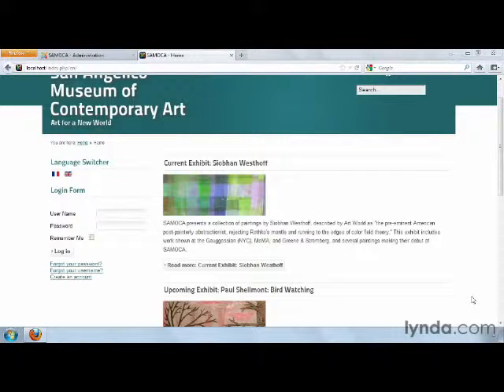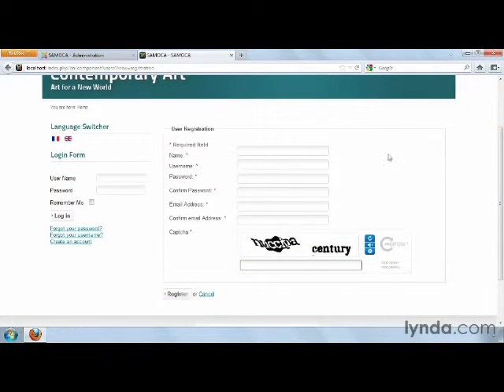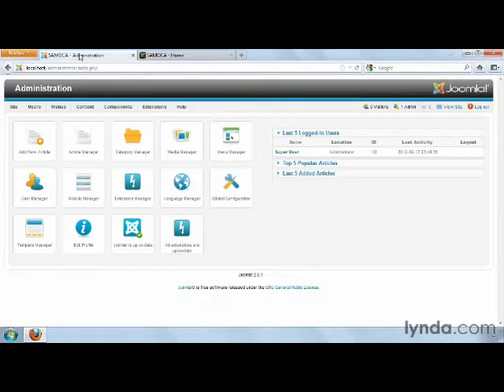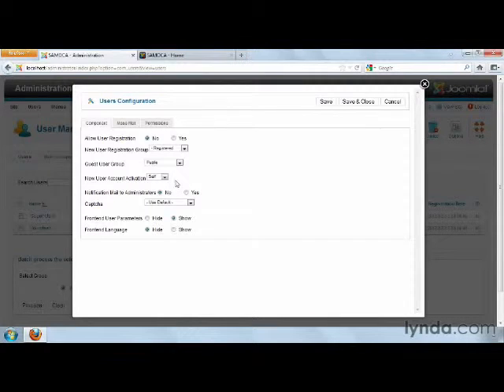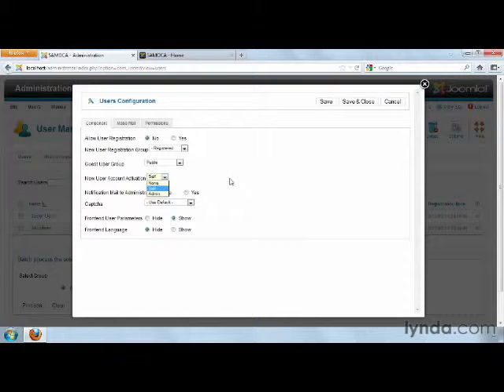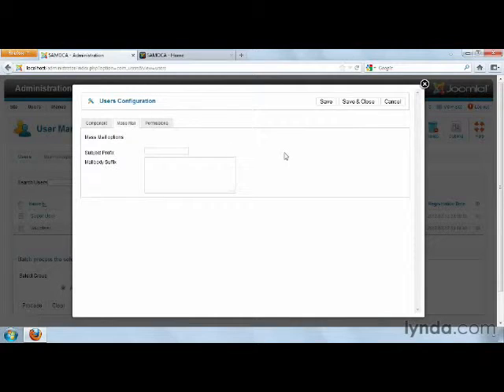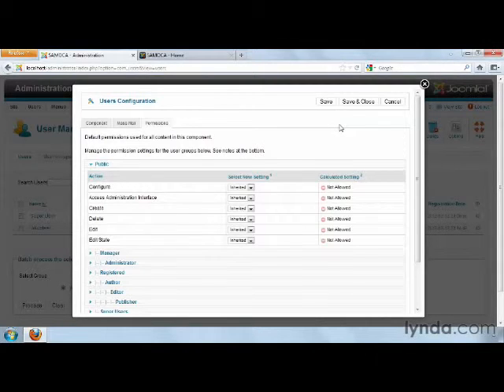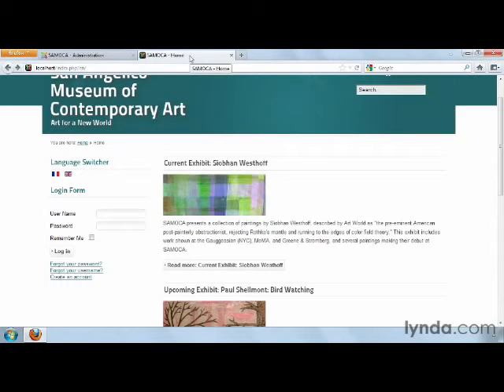95699 12 06 SC11 userreg